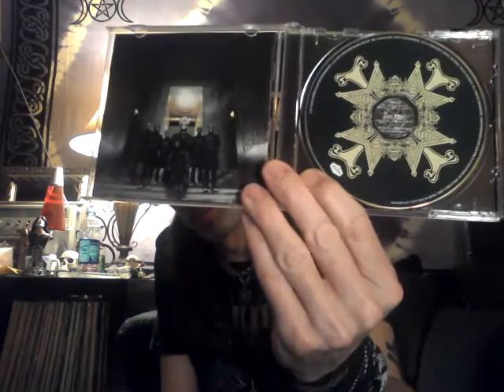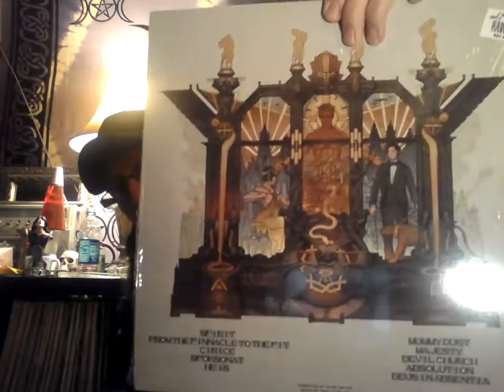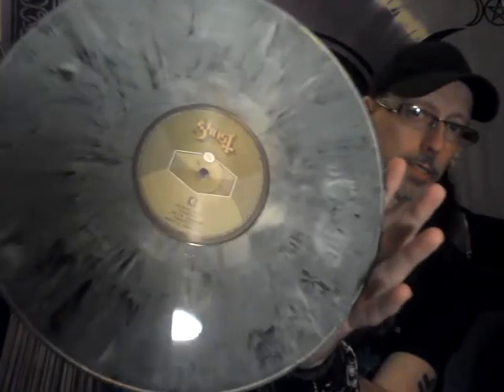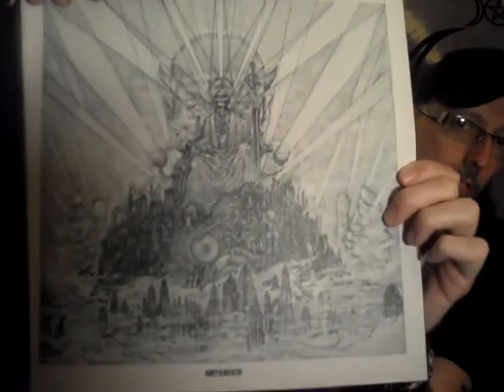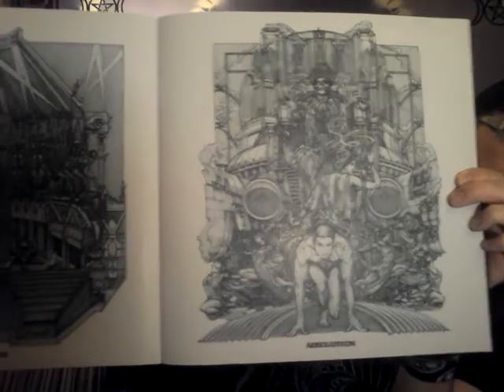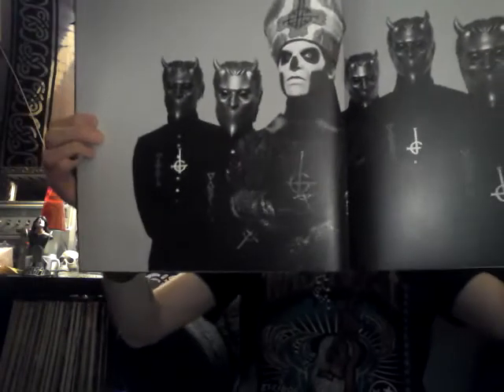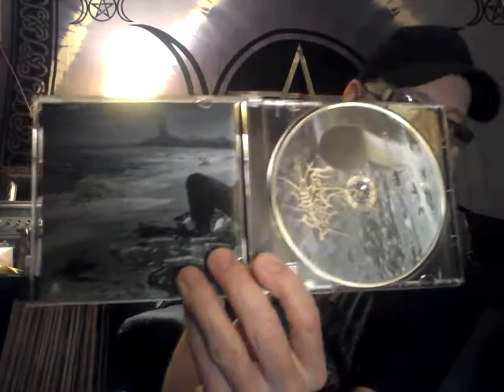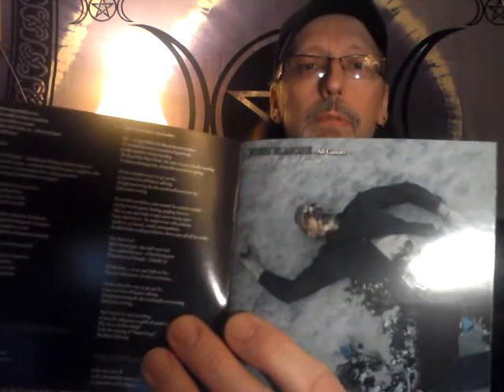New Metal Pickups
A couple long awaited releases